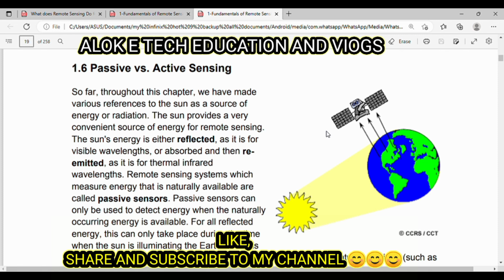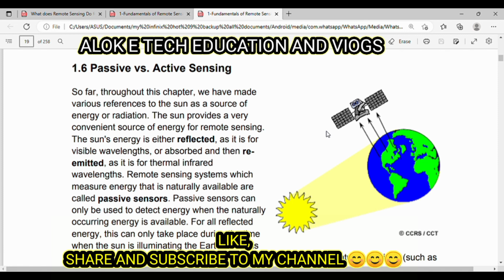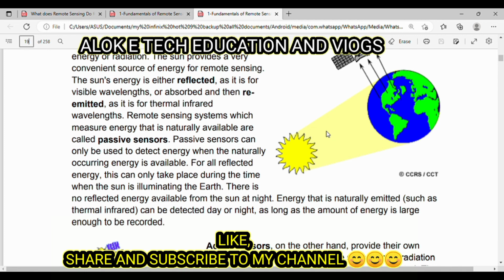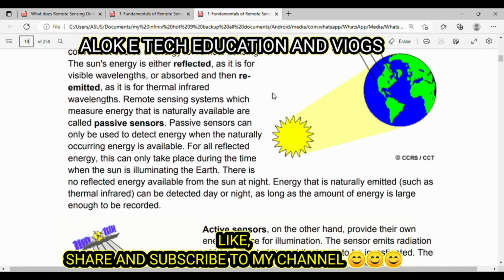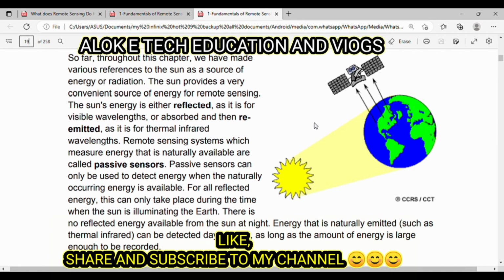ACTIVE AND PASSIVE SENSOR OF REMOTE SENSING#2023#REMOTE SENSING # CLASS REMOTE SENSING.